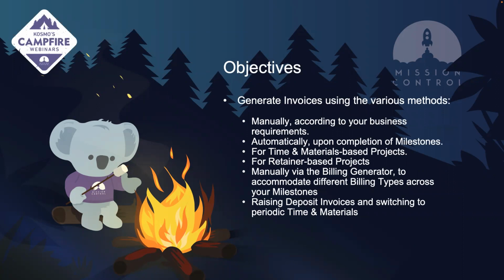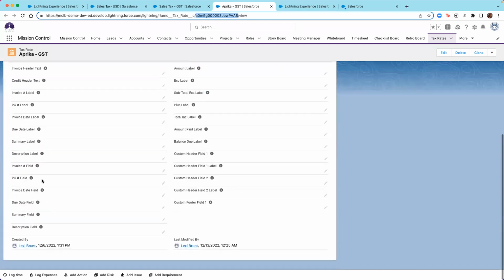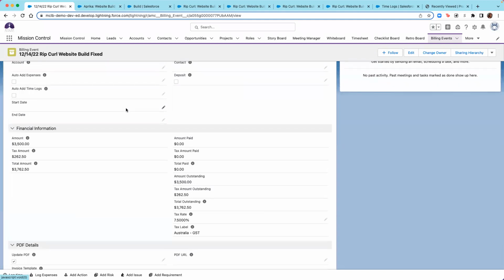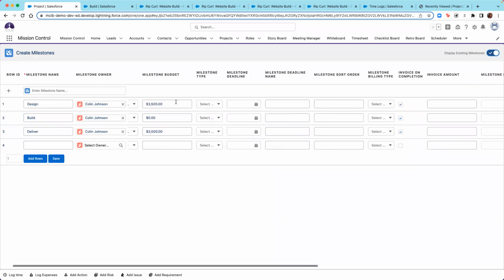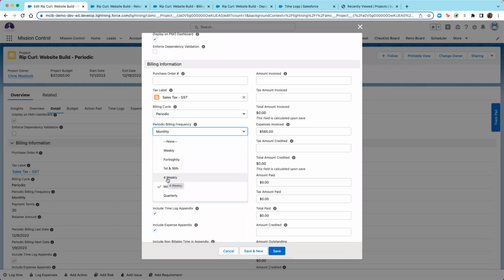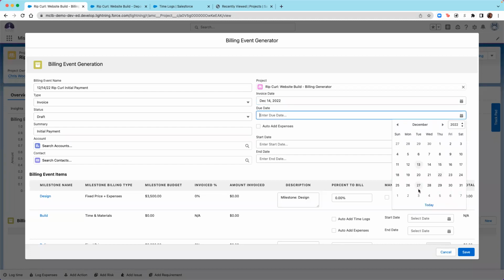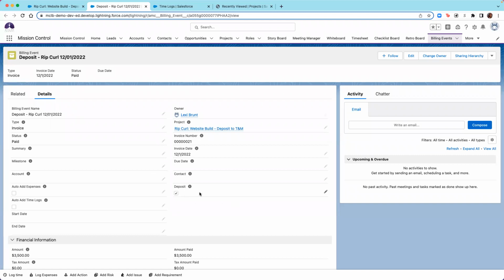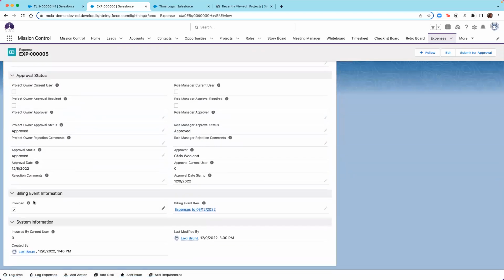Mission Control Kosmo Campfire - Project Billing Dec 2022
This is the recording of a live webinar of Mission Control Project Billing. This webinar dives into the various methods of generating invoices based on the billable work on your Projects, including:

Generating Invoices Manually
Generating Invoices automatically upon completion of Milestones
Generating periodic T&M invoices
Generating periodic Retainer invoices
Generating them manually via the Billing Generator to accommodate different Billing Types across your Milestones
Raising Deposit Invoices and switching to periodic T&M